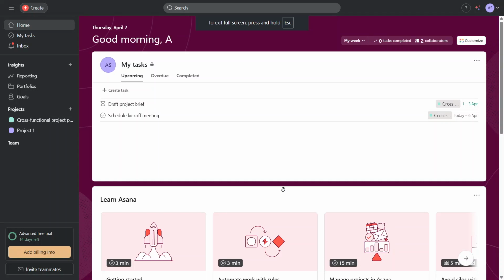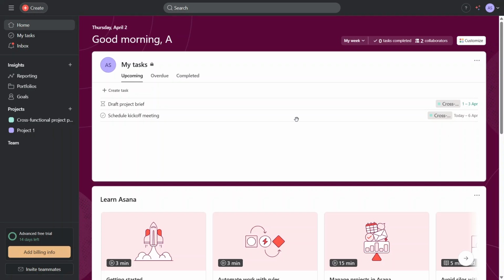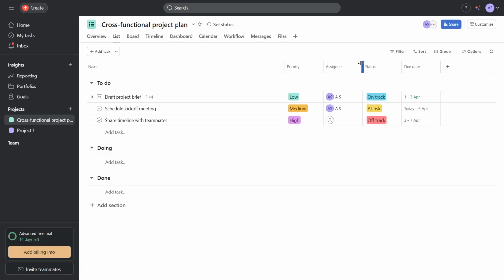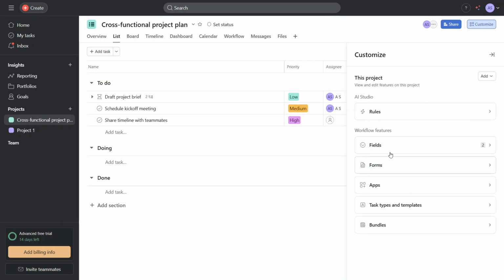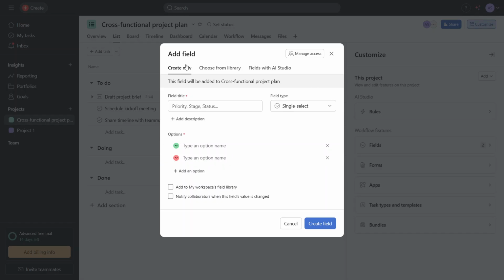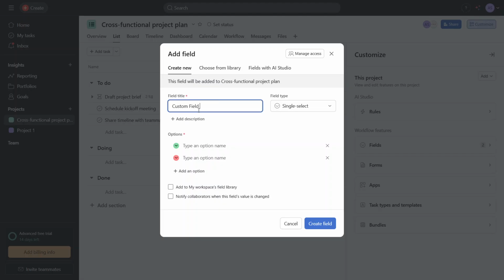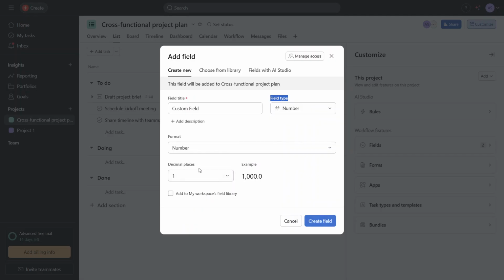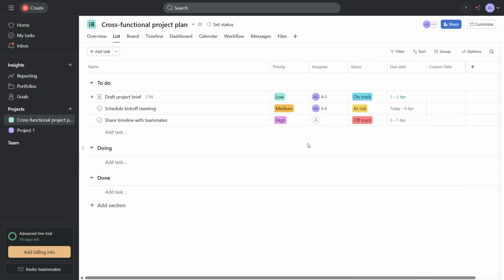How To Use A Custom Field In Asana (2026) | Custom Fields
In this step-by-step tutorial, you’ll learn exactly How to use a custom field in Asana to organize and track your work more effectively. We’ll walk through the latest, updated method so you can be confident you’re setting up your fields the right way.

You’ll see how to create custom fields from scratch, choose the right field types, and add them to projects and tasks. We’ll also cover how to filter, sort, and report using custom fields so your team always sees the most important information first.

Whether you’re managing client work, internal projects, or a small business, this video shows you the current best practices that actually work in today’s Asana interface. By the end, you’ll be able to use custom fields to make your workflows clearer, faster, and easier to manage.